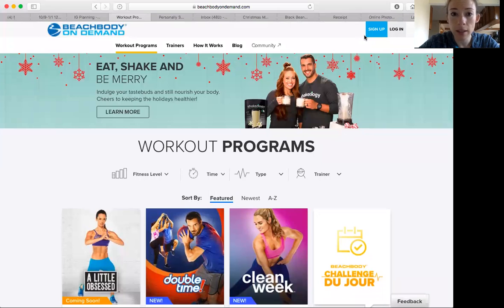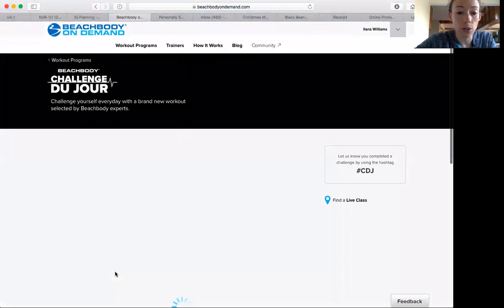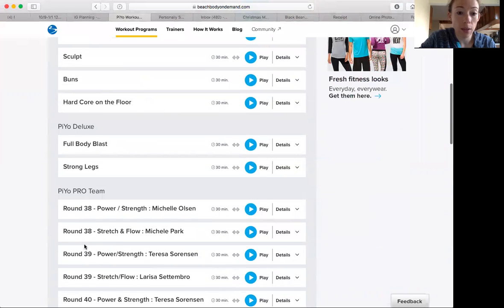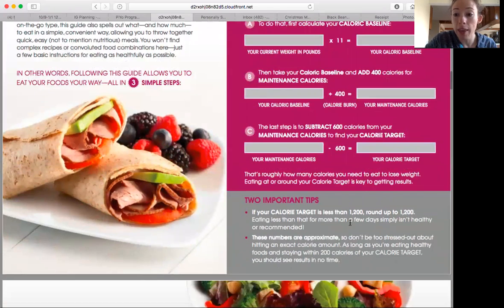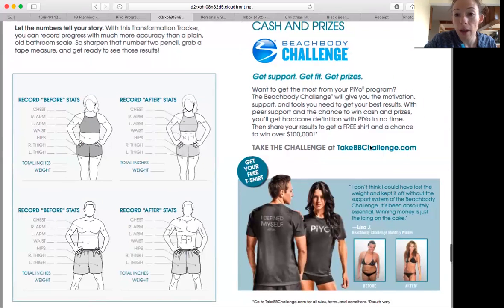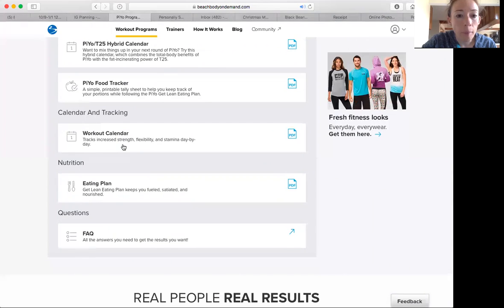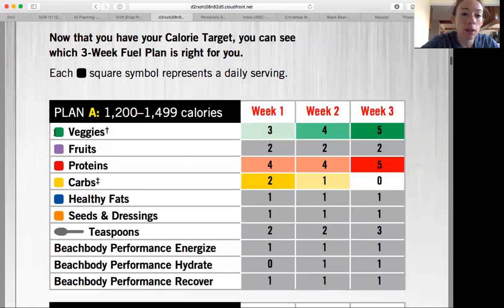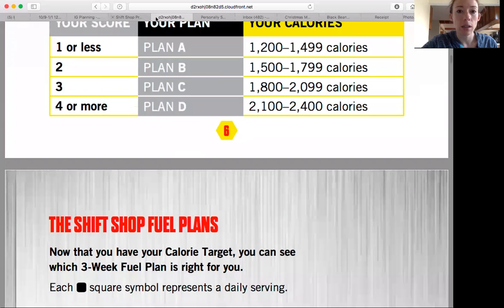How to Navigate Beachbody On Demand: Resources